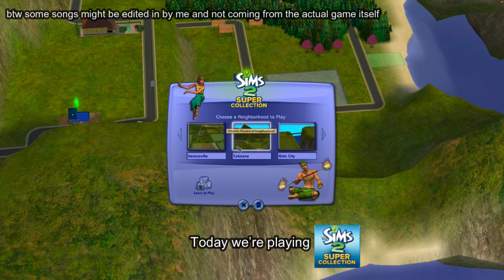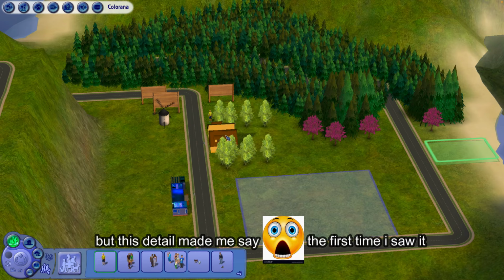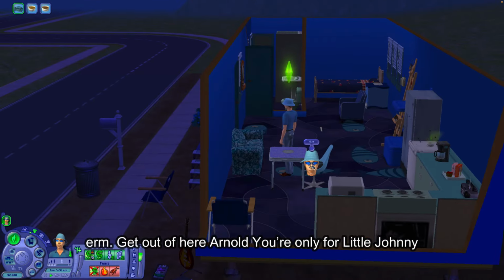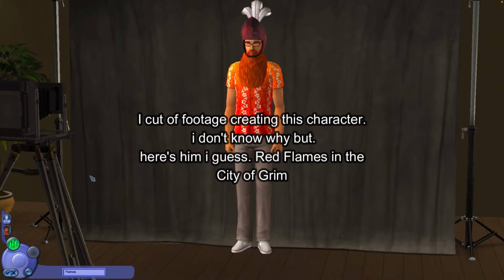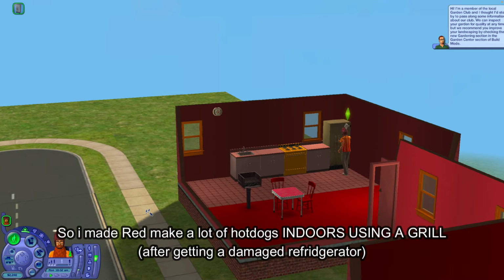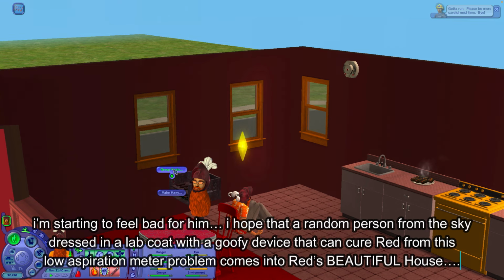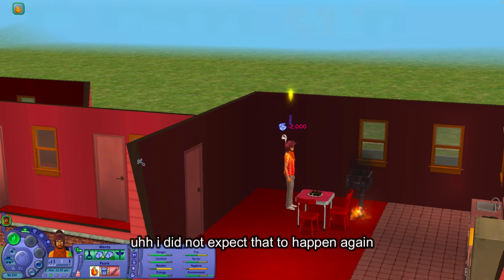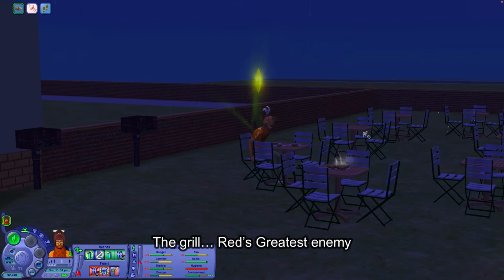TallAstronaut Plays: The Sims 2!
yay. I play The Sims 2 with the following Sims: Yellow Yellowish, Blue Bluish, and Red Flames.

Chapters:
0:00 Intro
26:00 Creating Yellow Yellowish In CAS
1:00 Building Yellow's House
1:18 Neighborhood View Fun Fact
1:54 Blue Blueish
3:28 Blue's Promotion
4:03 Grim City
4:33 Red Flames Introduction
5:09 Building Red's Burning House
5:42 Trying to burn the house
5:47 galvanized square steel
5:48 eco friendly wood veneer
5:55 Trying to burn the house again
6:37 ACTUALLY BURNING RED'S HOUSE!
7:31 Burning Red's house again
8:03 Flying Therapist Introduction
8:17 Flying Therapist's Album Cover
8:18 Red being scared of the grill
9:12 ANOTHER FIRE?!
9:23 Flying Therapist is Back
9:29 Community Lot
9:54 footage of building the empty resort
10:11 Red Flames VS Random Stranger
10:39 Red's Hygiene Need
10:50 RED FLAME'S FREESTYLE BANGERS
11:46 Outro
(erm that's a lot of chapters..)
11 Labs (AI voice generator)

Game Played: The Sims 2 Super Collection